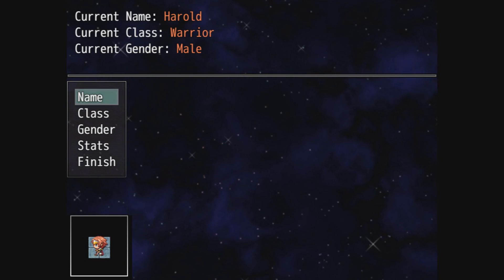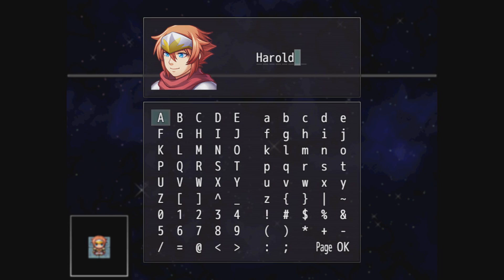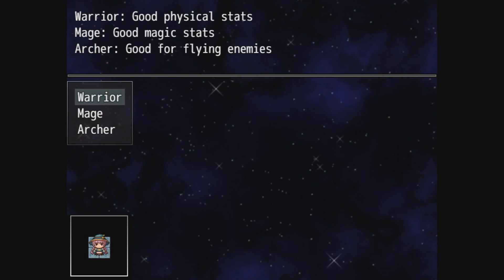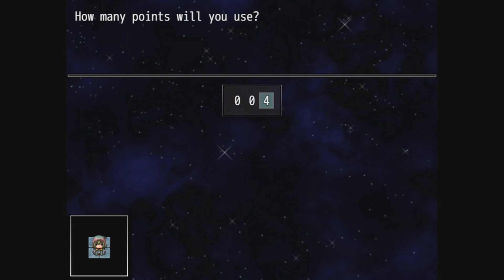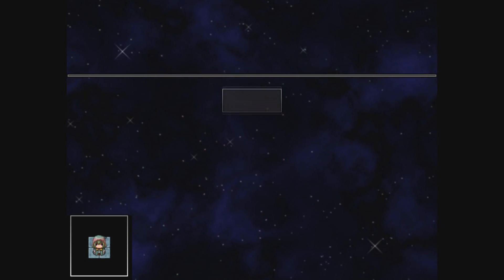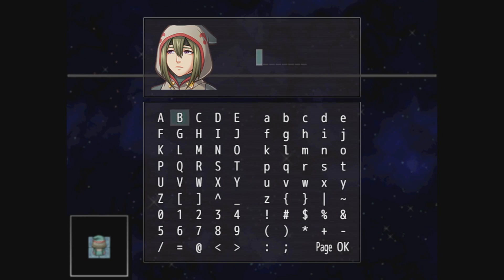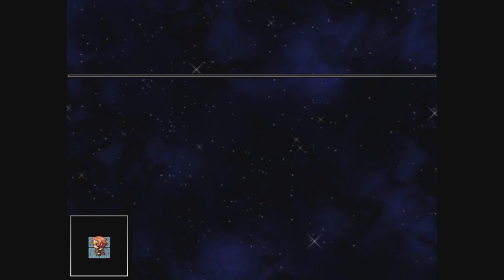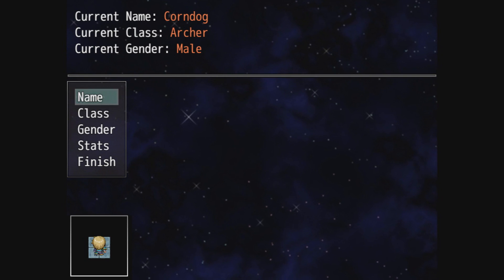RPG Maker MV - EPIC CHARACTER CREATION EVENT!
Little to no scripting needed! :D Tutorial coming soon or tomorrow (hopefully O: )